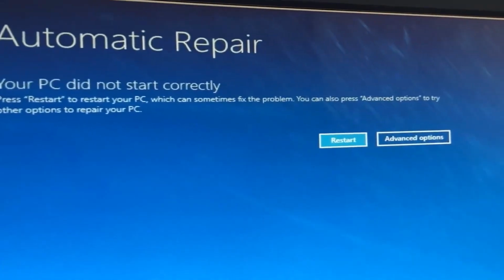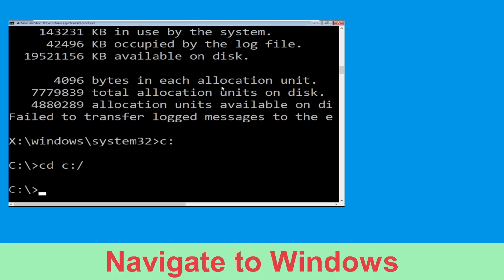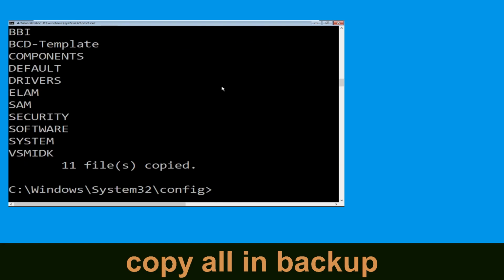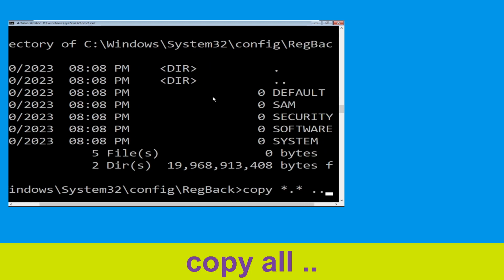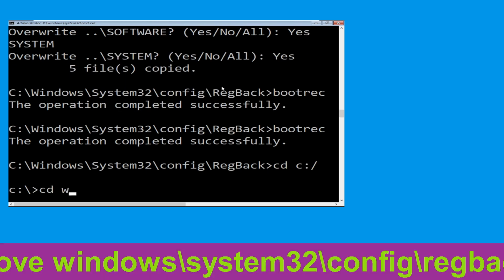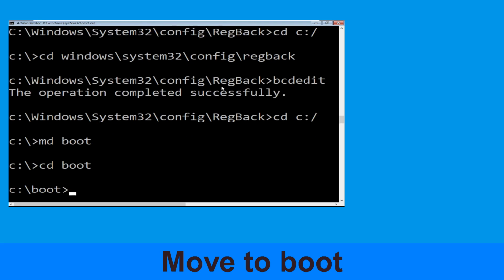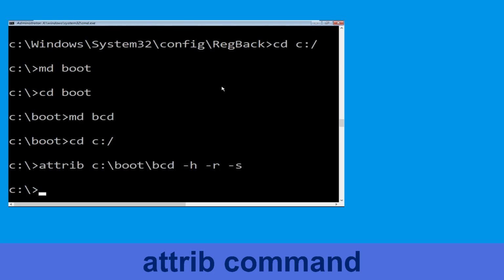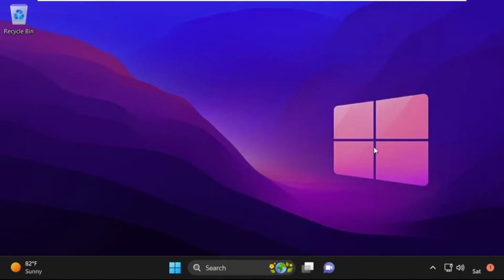CLOCK_WATCHDOG_TIMEOUT 0x00000101 Windows 11 Blue Screen Error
• IRQL_NOT_LESS_OR_EQUAL Error
• BAD_POOL_CALLER Error